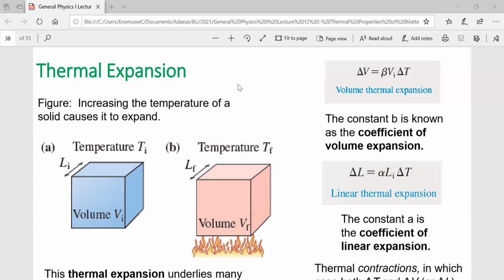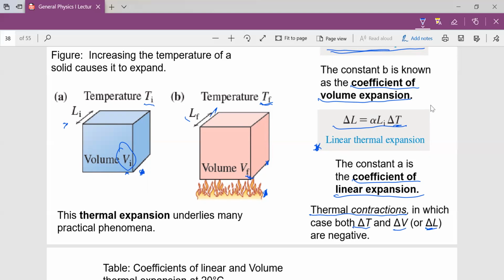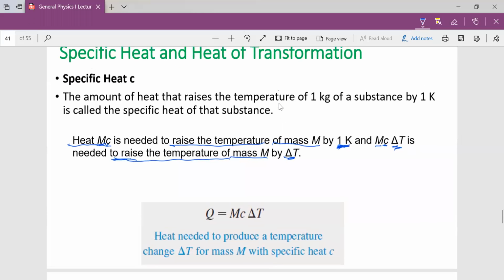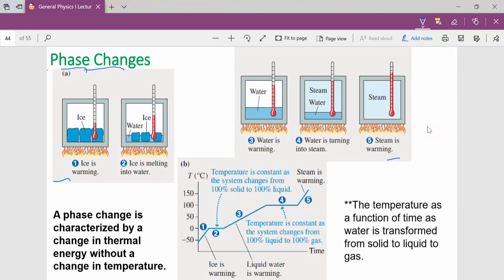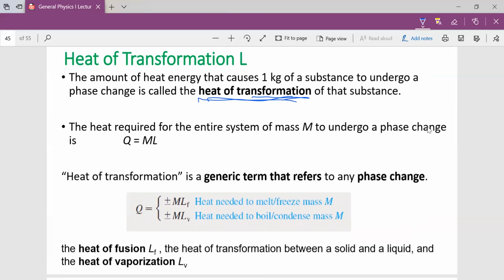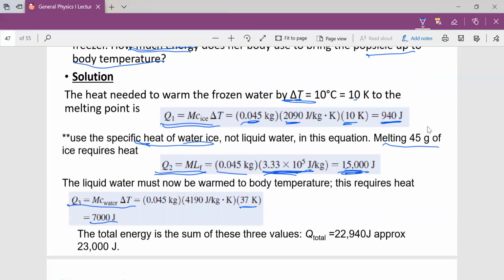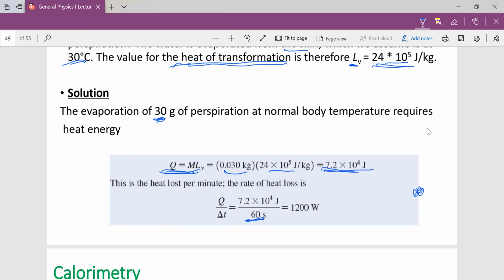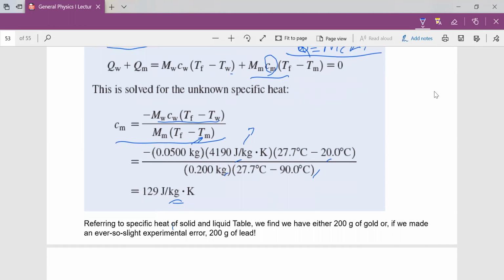Week 12 C2 Thermal Expansion 2021-12-01 10.39.37